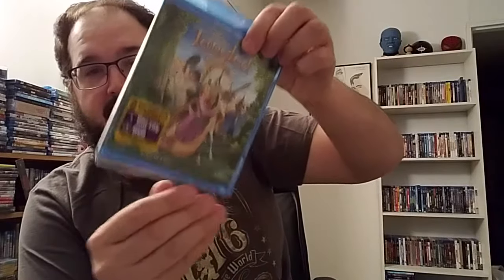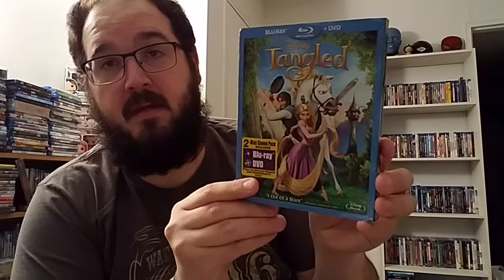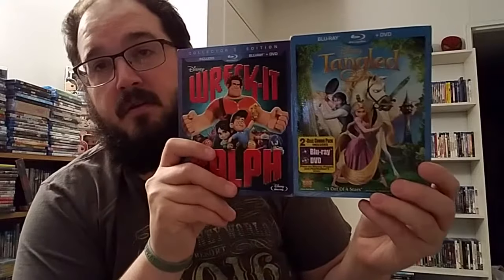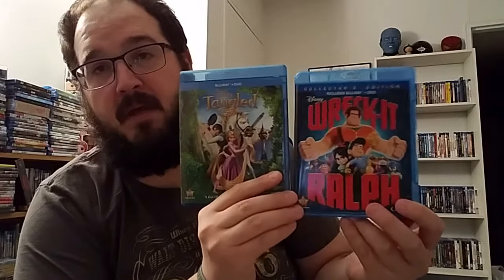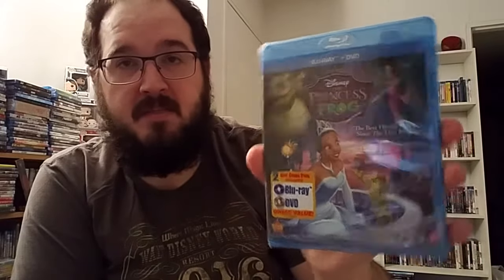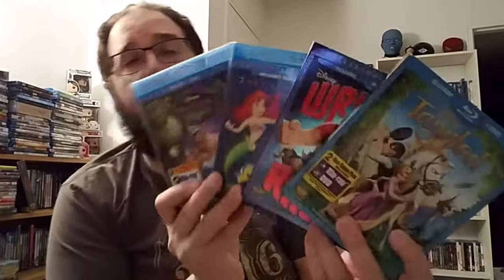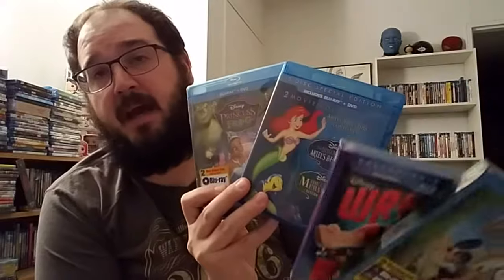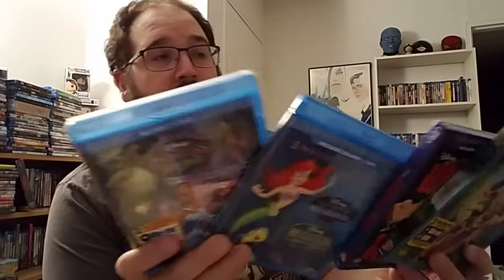SMALL DISNEY FACEBOOK PICKUP!!!!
Small Package I ordered from Facebook, this video was recorded a few weeks ago!!!